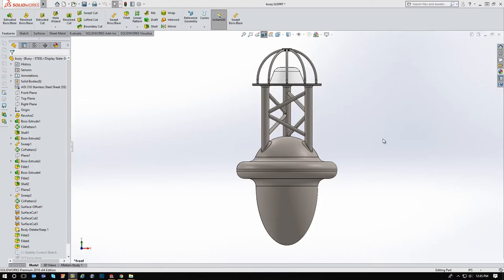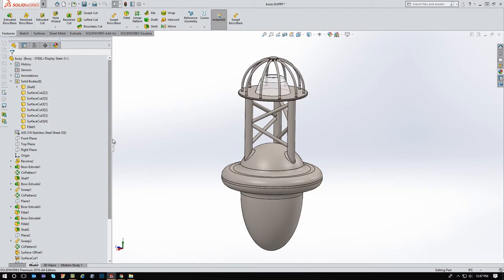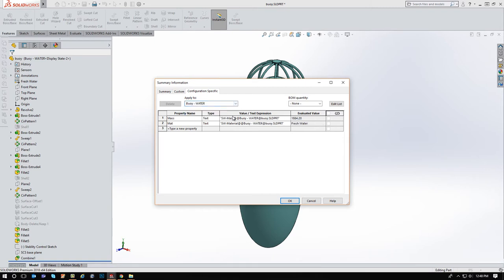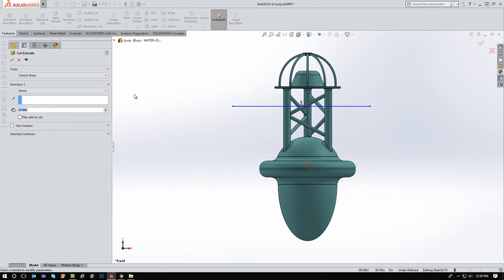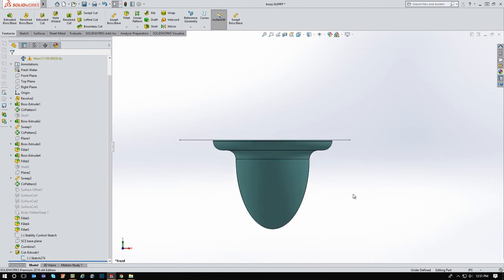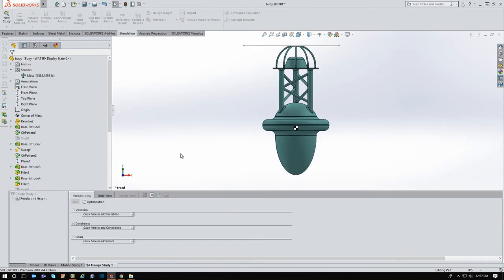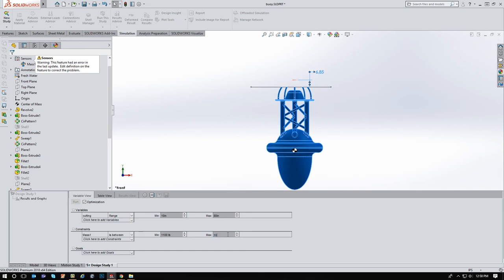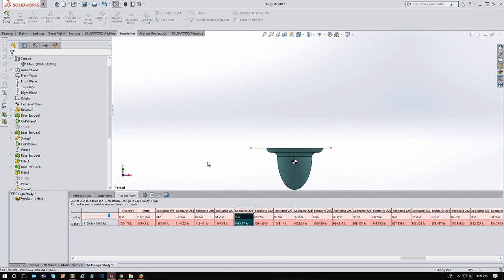SOLIDWORKS: How to find Water Line and Center of Buoyancy.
This video shows you how to find the water line of an object that is suspended in water and location of the center of buoyant force is located inside that volume using SOLIDWORKS.